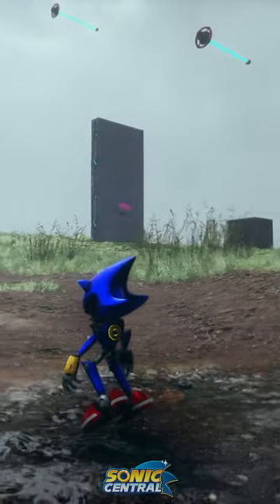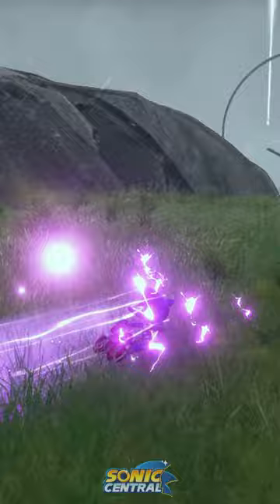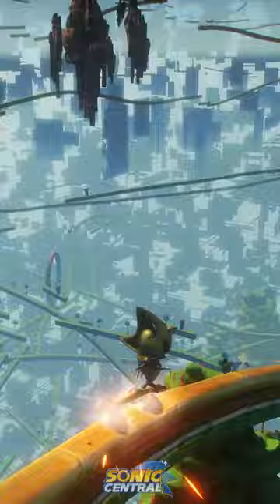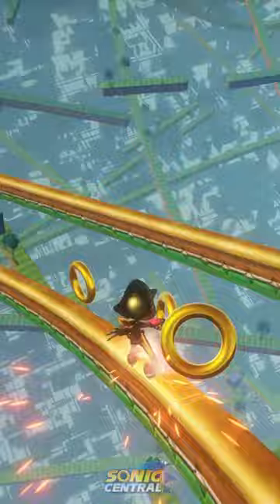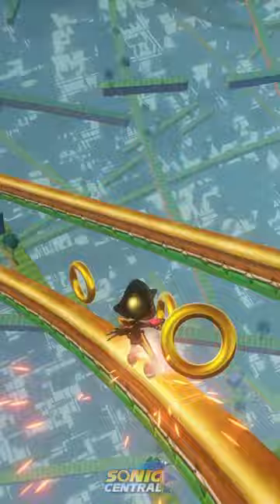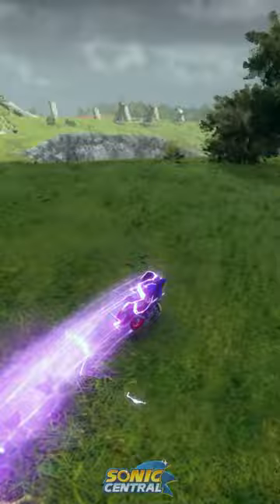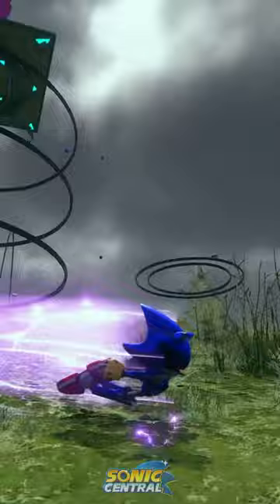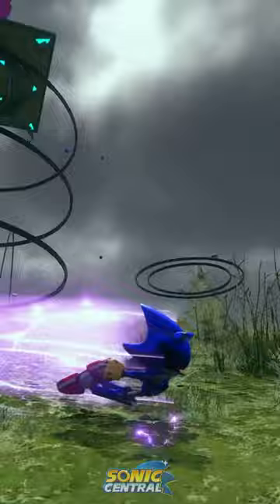An Amazing Metal Sonic Mod (Sonic Frontiers)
⚙️ 𝗗𝗼𝘄𝗻𝗹𝗼𝗮𝗱𝘀 & 𝗖𝗿𝗲𝗱𝗶𝘁𝘀:
Real Metal Sonic by The Goofy Goobers: